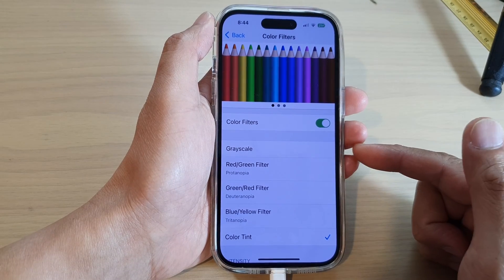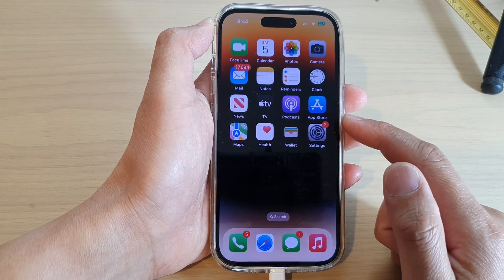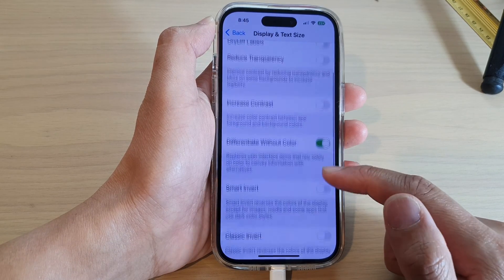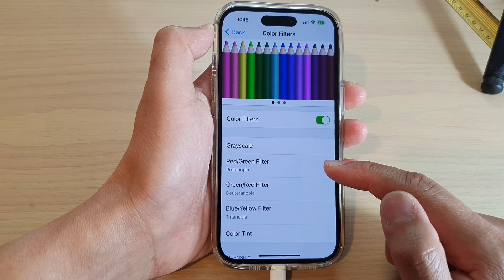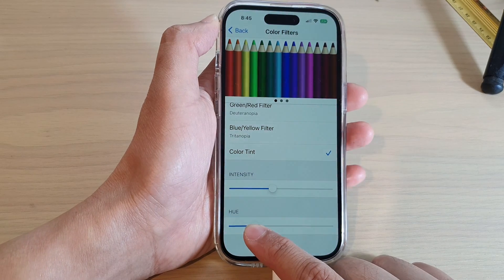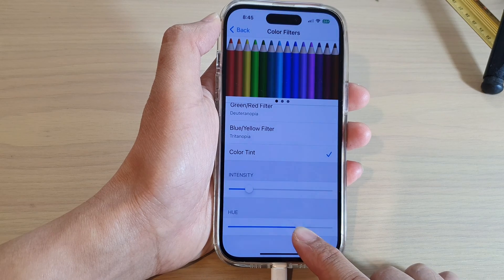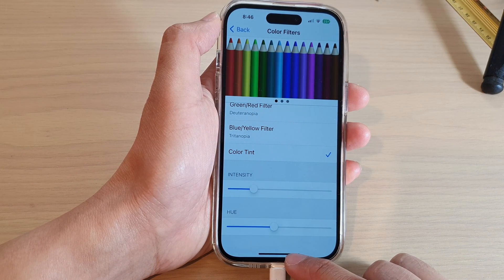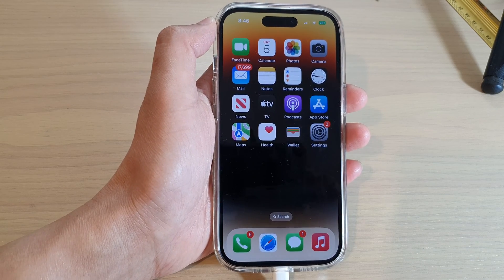iPhone 14's/14 Pro Max: How to Add/Remove a Color Tint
Learn how you can add or remove a Color Tint on the iPhone 14/14 Pro/14 Pro Max/Plus.